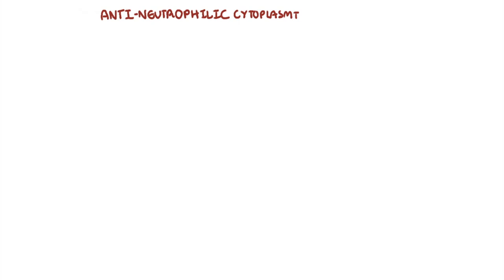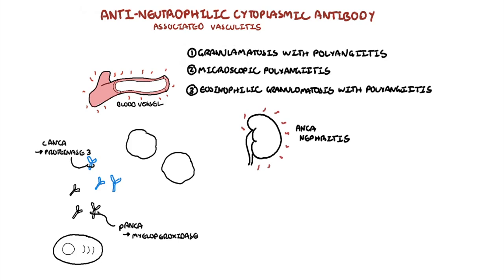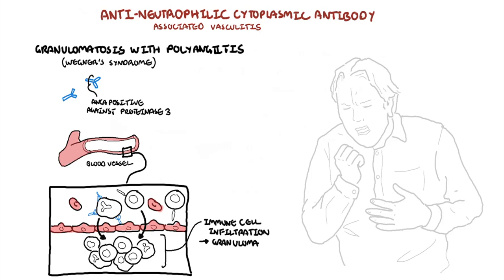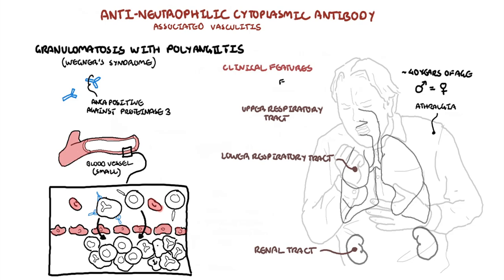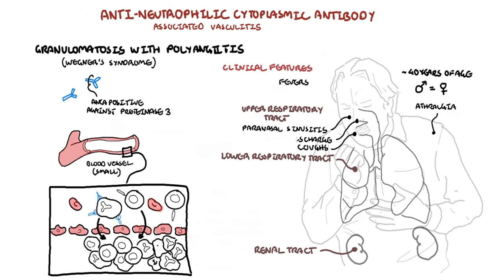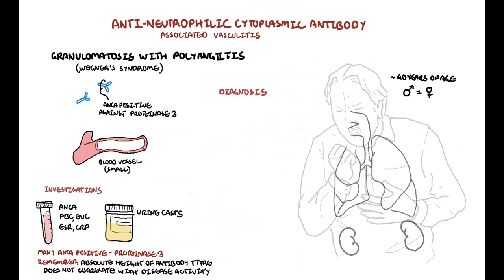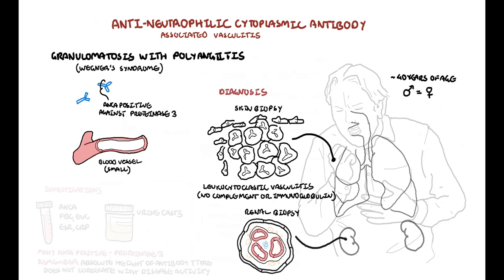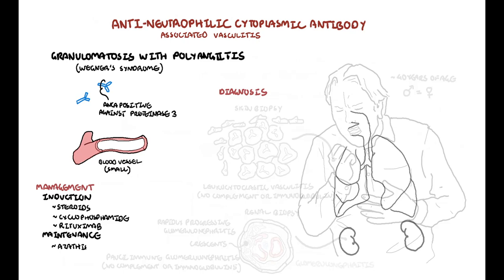Granulomatosis with Polyangiitis (pathophysiology, symptoms, treatment)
PLEASE NOTE - Wegener's Syndrome is the former name, this condition should be known as Granulomatosis with Polyangiitis.

"Granulomatosis with polyangiitis also known as Wegener's syndrome is the most common AAV and 95% of patients are ANCA positive mostly against PR3+. It is a small vessel vasculitis characterised by inflammation of the small blood vessels with infiltration of immune cells forming granuloma. The granulomas as mentioned are formed by T-cells and other immune cells. Granulomatous inflammation occurs in the blood vessels of the upper respiratory tract, lower respiratory tracts and kidneys.  This is the Wegener's triad – Upper RT lower RT and renal tract involvement.

Wegener's syndrome is the most prevalent of the AAVs with a mean age of onset of 40, but really can occur at any age. It occurs in females and males equally. Histopathological findings include pauci immune necrotising vasculitis of small arteries and veins together with granuloma formation."